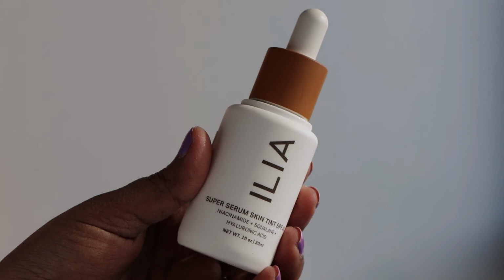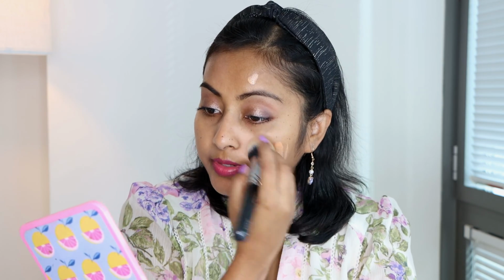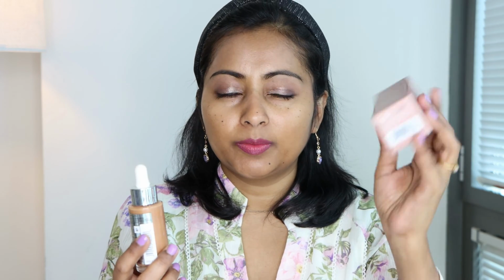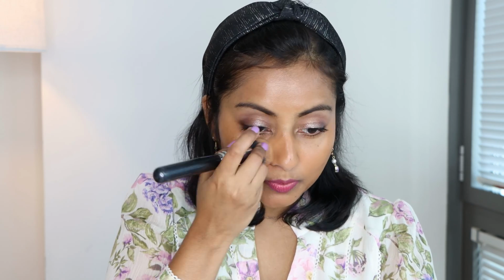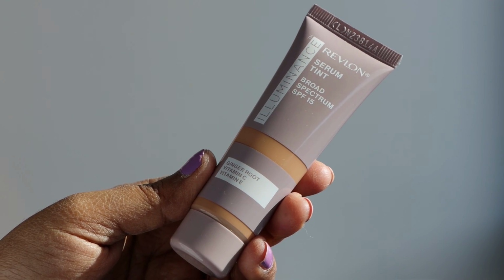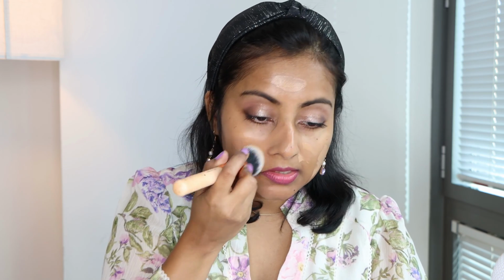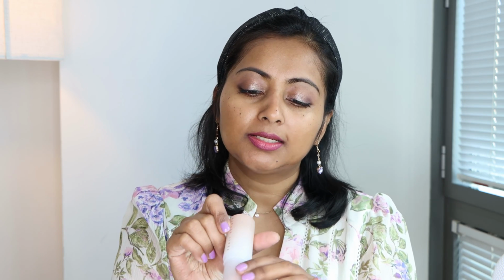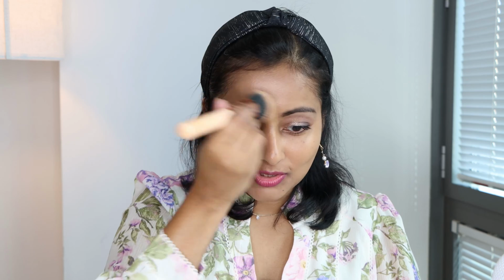Maybelline, Fenty Beauty, Revlon, ILIA | Serum, Skin Tint & Stick Foundation for Brown Skin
Maybelline, Fenty Beauty, Revlon and ILIA | Serum, Skin Tint & Stick Foundation for Brown Skin

In today's video, we are going to see 4 skin tints - Maybelline Super Stay 24H Skin Tint, Revlon Illuminance Serum Tint, Fenty Beauty Eaze Drop Stick Foundation & ILIA Super Serum Skin Tint

For reference, I am NC44. You can watch another video where I show all my foundation shades.

➡️Skin Tints Reviewed:
00:20 - ILIA Super Serum Skin Tint SPF 40
Shades: 12.75 and 13

05:45 - Maybelline Super Stay 24H Skin Tint + Vitamin C
Shade: 330

10:27 - Revlon Illuminance Serum Tint
Shade: 405

13:45 - Fenty Beauty Eaze Drop Stick Blur + Smooth Tint Stick Foundation
Shade: 13

⌚Timestamps:
00:00 - Introduction
00:20 - ILIA Super Serum Skin Tint SPF 40
05:45 - Maybelline Super Stay 24H Skin Tint + Vitamin C
10:27 - Revlon Illuminance Serum Tint
13:45 - Fenty Beauty Eaze Drop Stick Blur + Smooth Tint Stick Foundation

XOXO
Antariksha